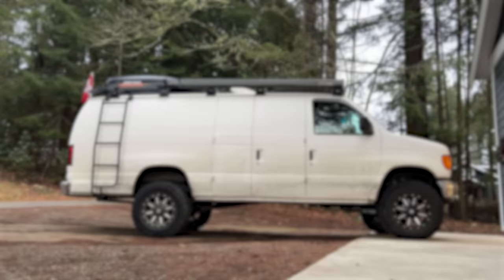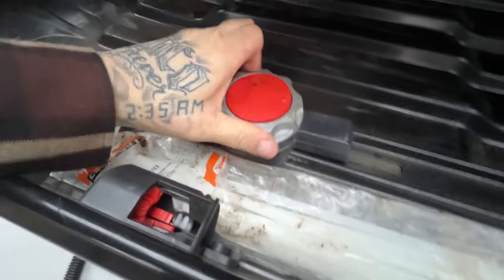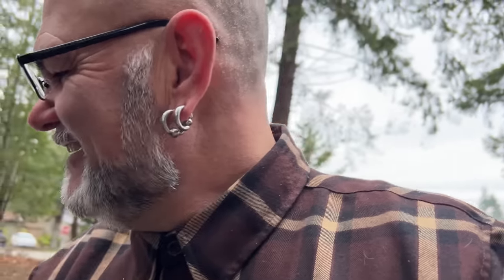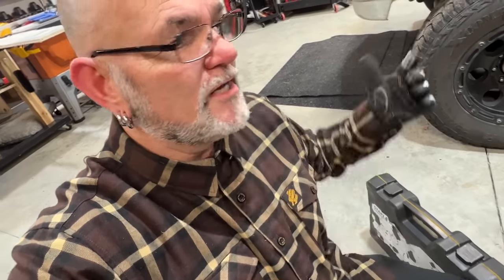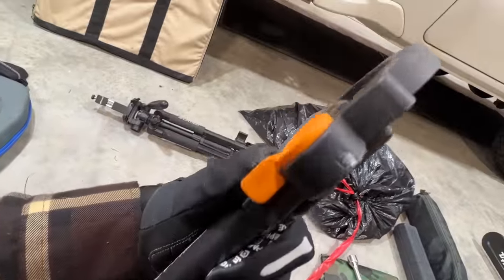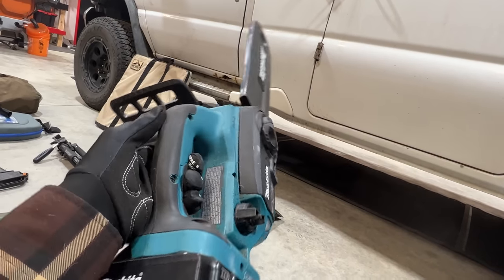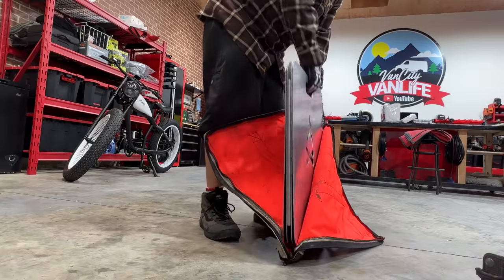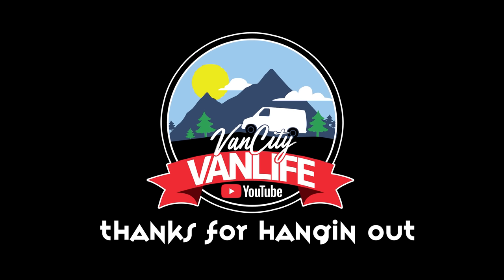VAN LIFE | Dragging My Van Life Essentials Around In My Roof Box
Filmed On Vancouver Island Canada